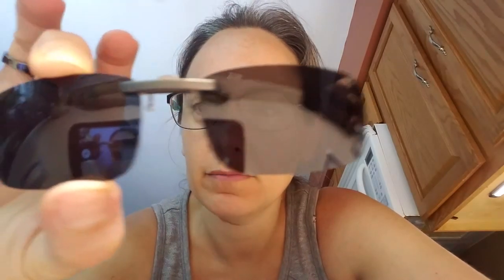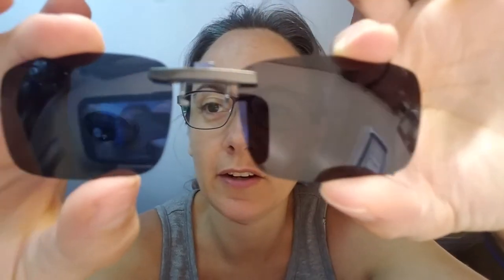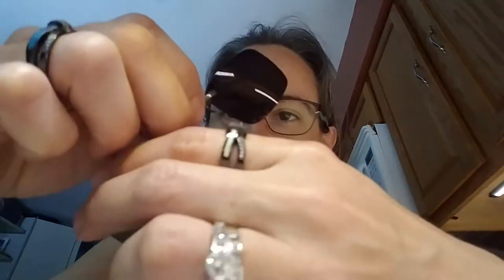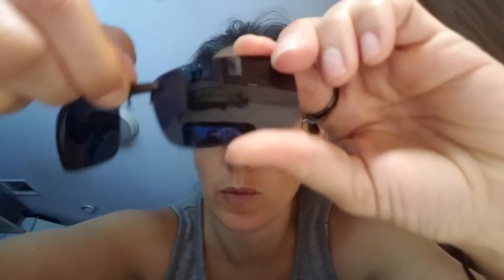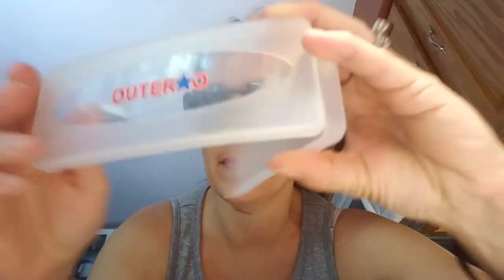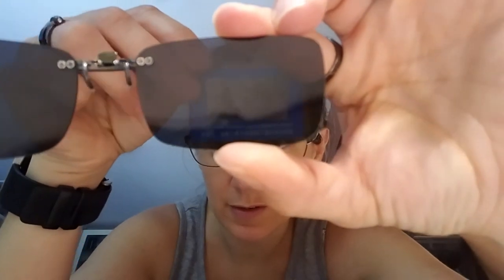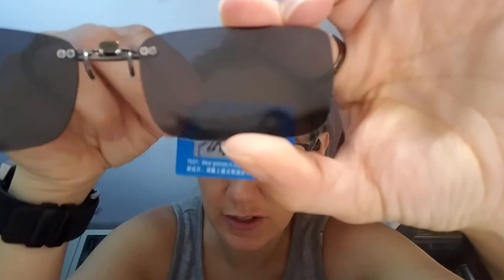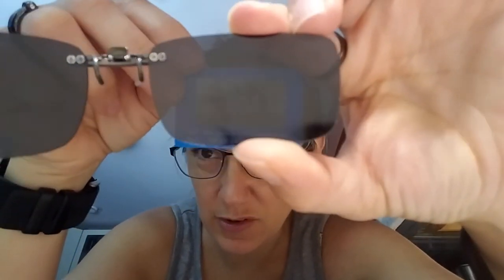Clip on sunglasses Finally no headaches from yard work!